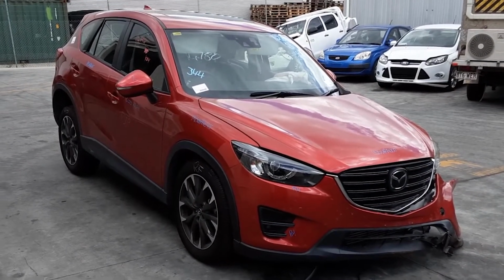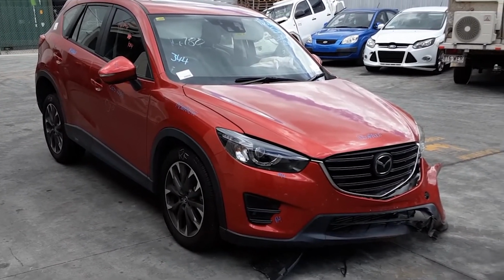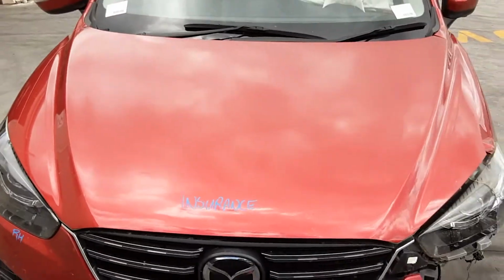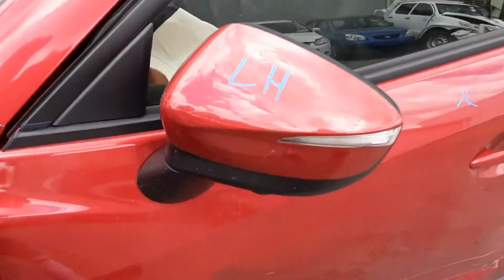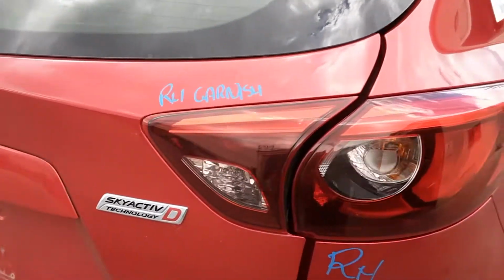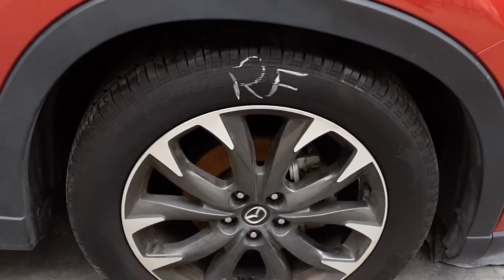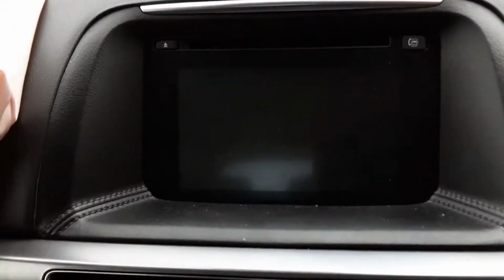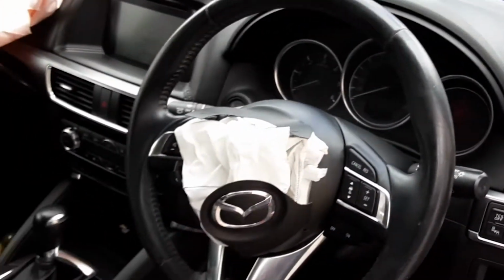Wrecking – 2015 Mazda CX5 – Automatic 4WD 4419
2015  Mazda  CX5  – Automatic  4419
2.2Litre 4 Cylinder Deisel
Stock # 4419
And today we have a 2015 Mazda CX-5 Akera. Stock reference number 4419. This shape runs from the 2nd month 2012 through to the 12th month 2016.
It has an SH, 2.2-ltre, four-cylinder twin turbo diesel engine, backed by an automatic four wheel drive transmission. SH, 2.2 litre , twin turbo, four-cylinder diesel engine.
This vehicle has sustained damage in the left-hand front. We have the bonnet which appears to have no damage, right-hand xenon headlight, right-hand fog light. We have the left power door mirror, camera type.
This vehicle's fitted with 19-inch factory alloy mags, the left rear has a good tire. Left-hand tail light, left tailgate garnish, tailgate has one small dent. Right-hand tailgate garnish, right-hand tail light, right rear 19-inch factory alloy mag with a good tyre. Right rear door appears to have no damage, right front door is two dents right guard appears to have no damage, and a right front 19-inch factory alloy mag with a good tire. We have the driver's side door trim, power window master switch.
This vehicle's fitted with black leather interior. It's got a black leather center console lid, automatic type console, automatic gear shifter, climate control, heater controls, factory satnav unit, interior mirror, courtesy lamp, sunglass holder type and sunroof type, left-hand sun visor, right-hand sun visor, instrument cluster, and the tidy three-spoke leather steering wheel with cruise, audio, and phone buttons.

Ebay Store:  Total Parts Plus 1